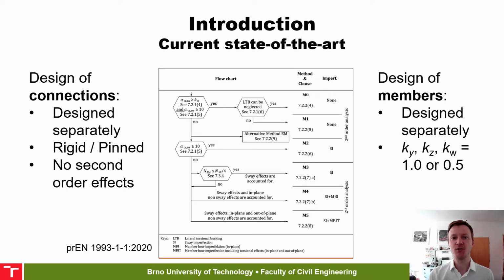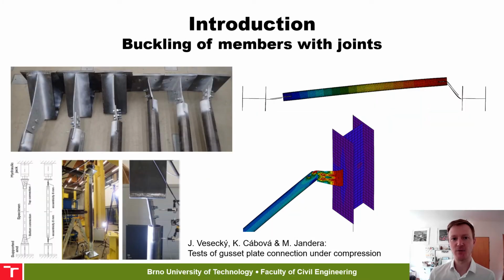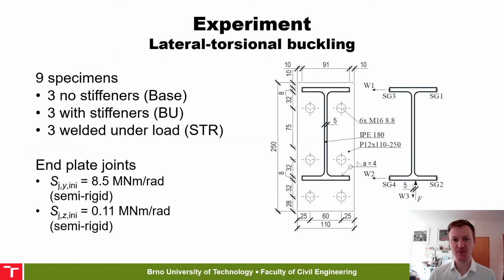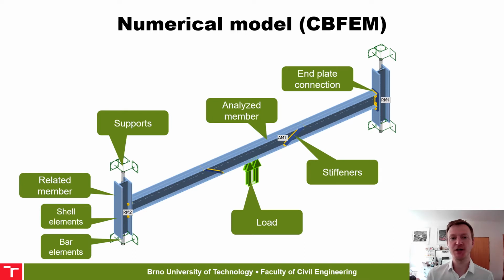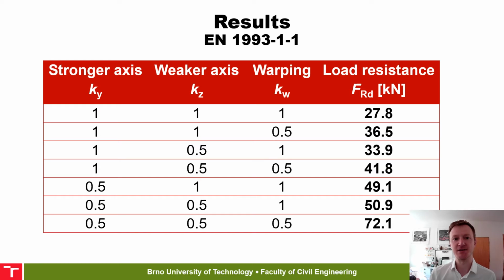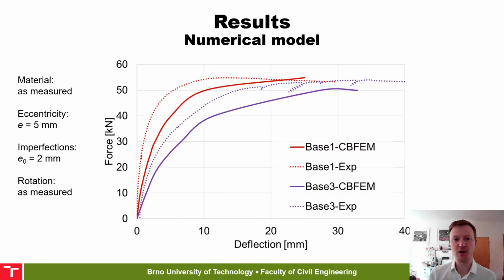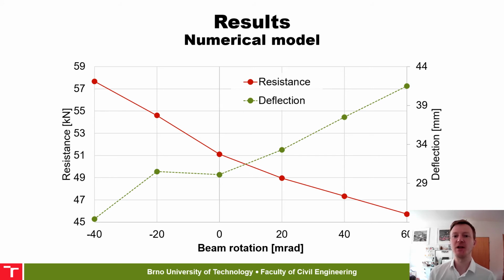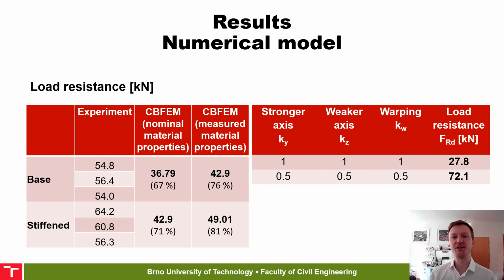Lateral-torsional buckling of a stiffened beam with semirigid jo... | Eurosteel 21 Day 3 | Track 6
Lateral-torsional buckling of a stiffened beam with semirigid joints
Authors: Martin Vild, Miroslav Bajer, Jan Barnat, Lubomir Sabatka, Frantisek Wald

Presented by: Martin Vild
ID: 098